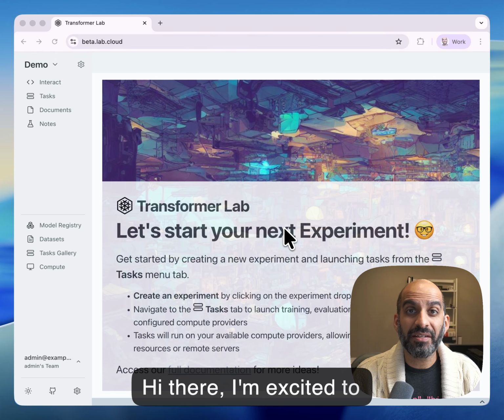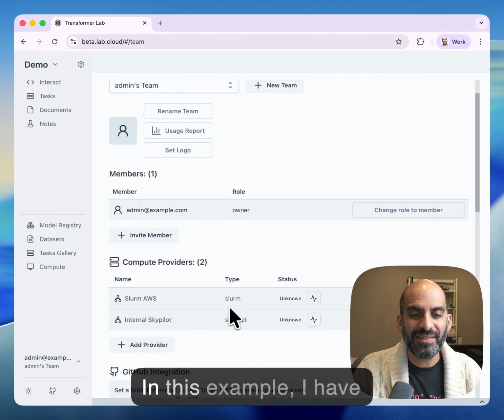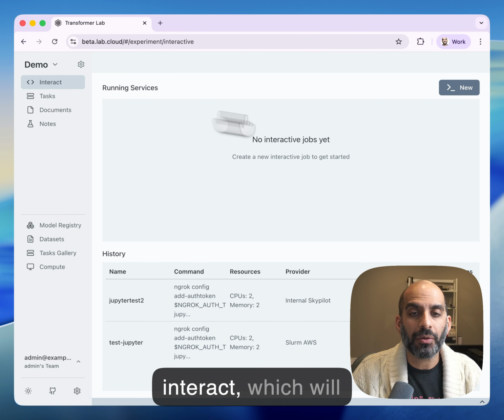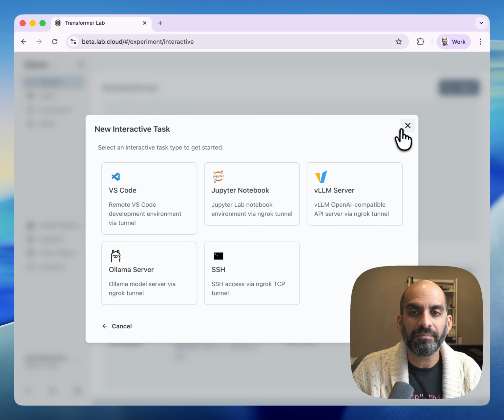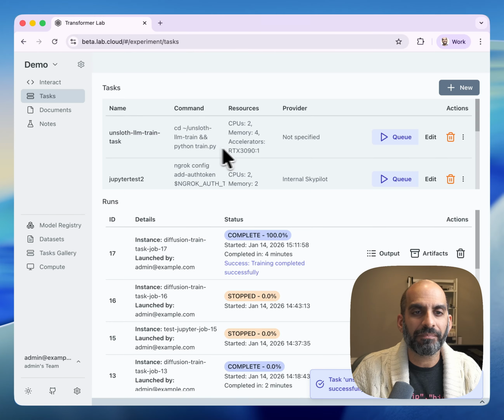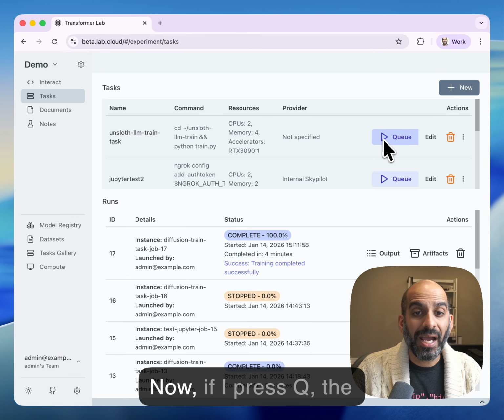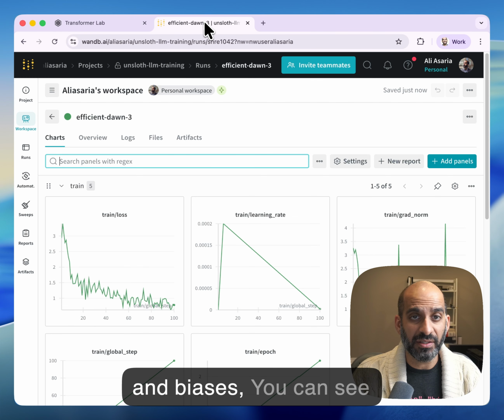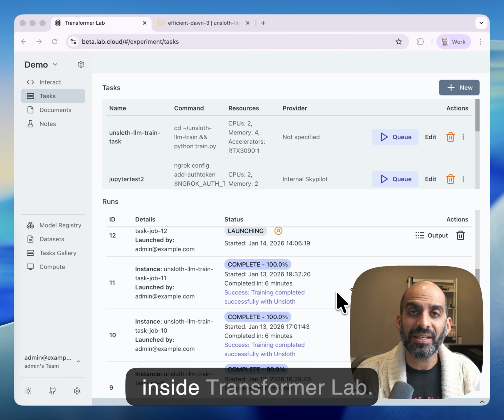Transformer Lab for Teams First Sneak Peak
This is the first sneak peak at our newest launch: Transformer Lab for Teams.